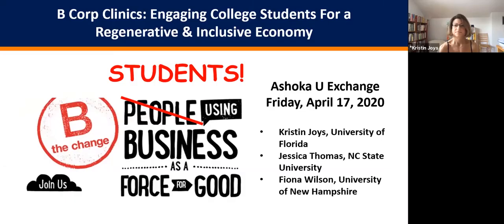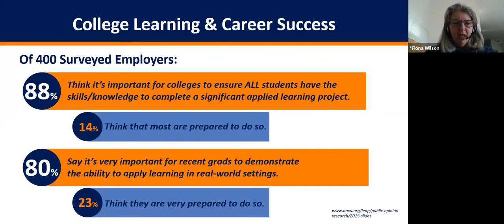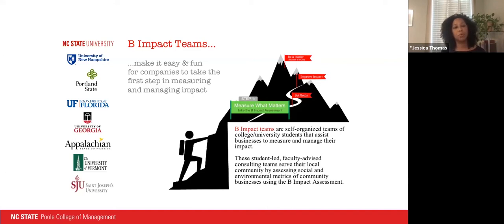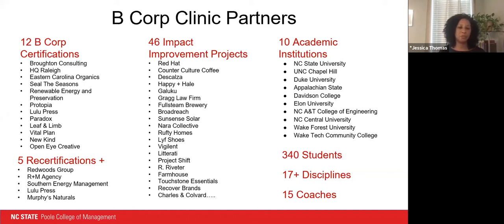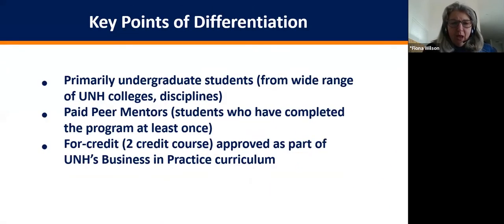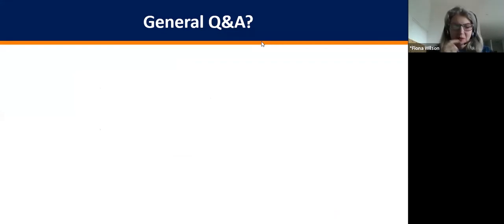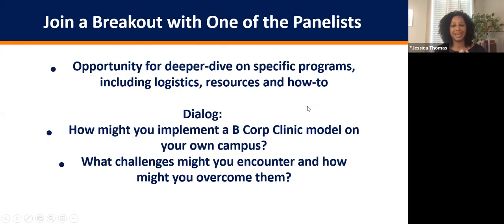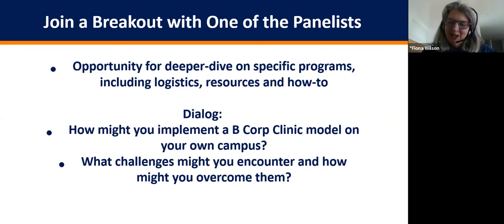BCorp Clinics Engaging College Students For a Regenerative Inclusive Economy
The B Corp Clinic model connects students and businesses in the movement to build a more inclusive and sustainable economy. Based on the B Impact Assessment, a free, open-source tool, considered the most comprehensive measure of a sustainable business, the Clinics are creating positive impact in the community, helping companies assess and improve their impact, while also providing transformative learning opportunities through immersive, high impact, student education.